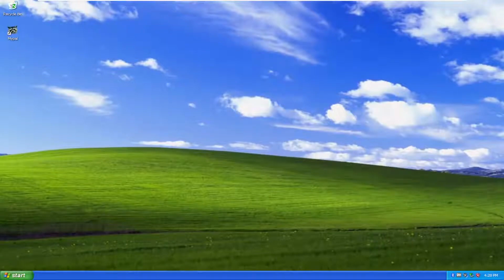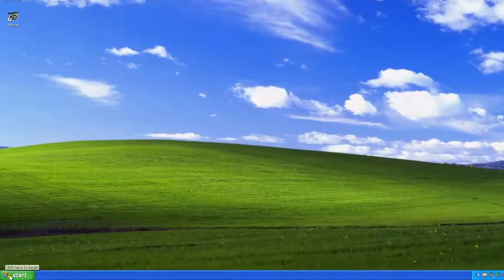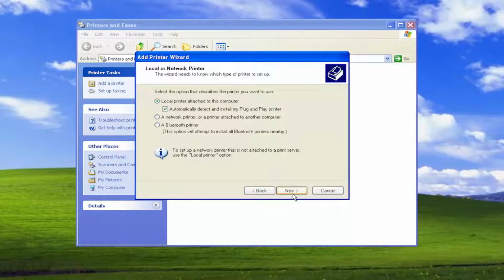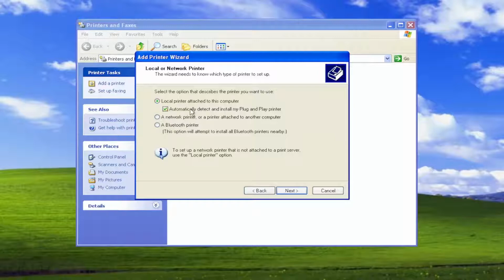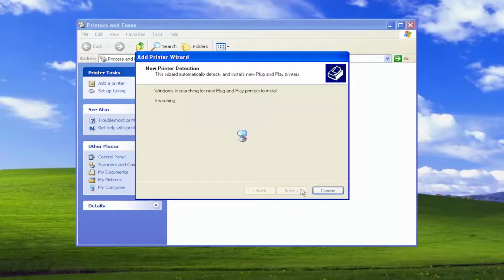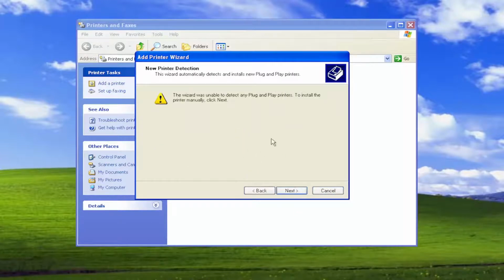How To Install A Local Printer On Windows XP [Guide]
In Windows lingo, the actual piece of hardware you usually think of as the printer is called the print device. The printer is the icon you install in the Printers and Faxes folder that represents the print device. After you have attached the print device to a computer, it is relatively easy to install the printer to the Printers and Faxes folder. In fact, Windows will normally find the print device automatically and configure a printer icon for you. If Windows doesn't find it, use the steps in this task to add the printer yourself.

Issues addressed in this tutorial:
install printer Windows XP
unable to install printer Windows XP
=how do i install HP printer driver on Windows XP
install network printer Windows XP
install wireless printer Windows XP
install file and printer sharing for Microsoft networks Windows XP
install brother printer Windows XP
how do i install canon printer driver on Windows XP
Windows XP  can install printer
install printer Windows XP  dell
install printer Windows XP  Epson
install printer Windows XP  HP